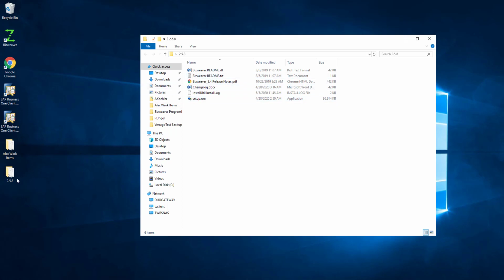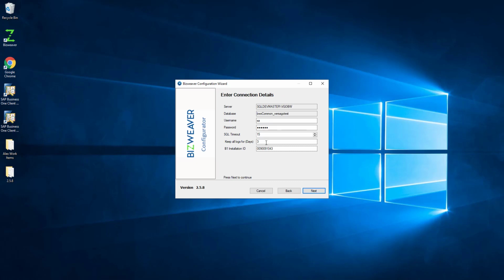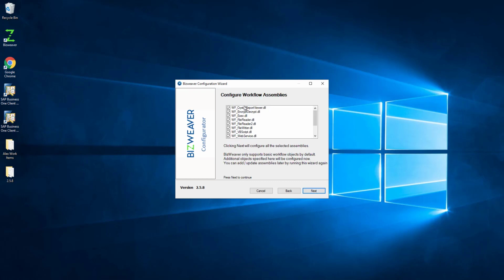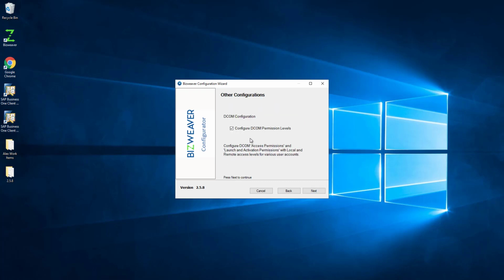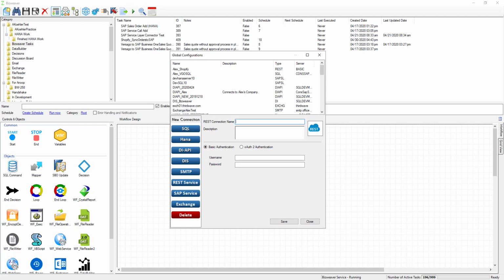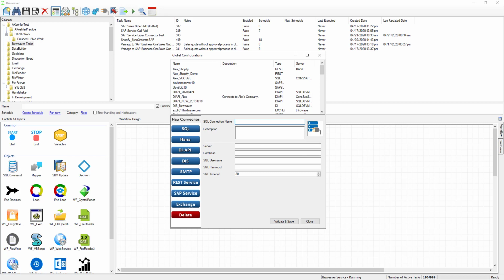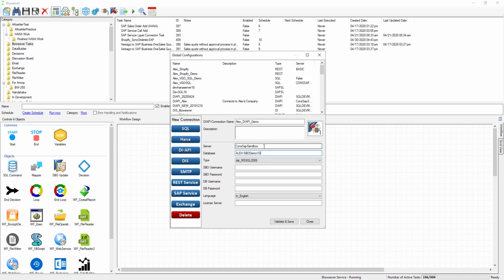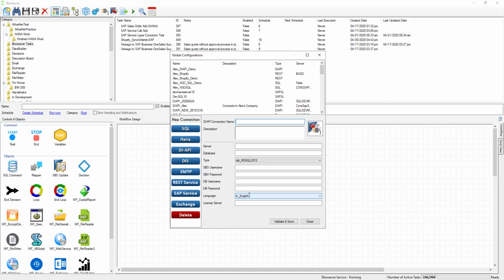Installing and upgrading Bizweaver v2.5